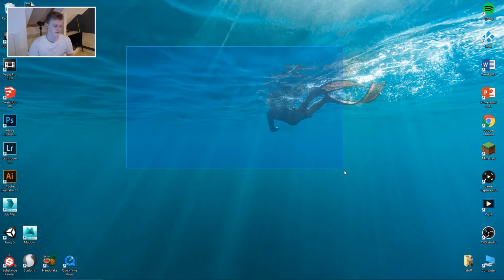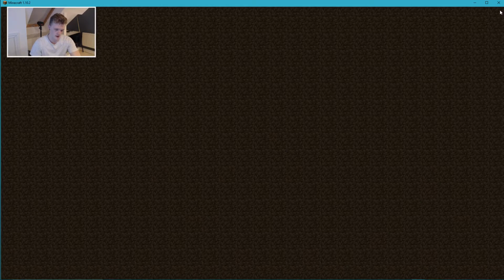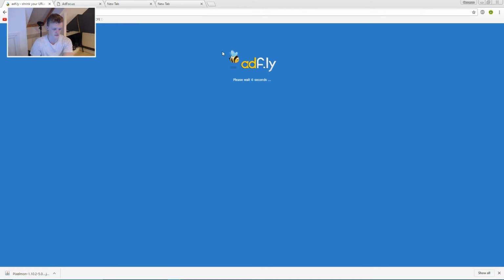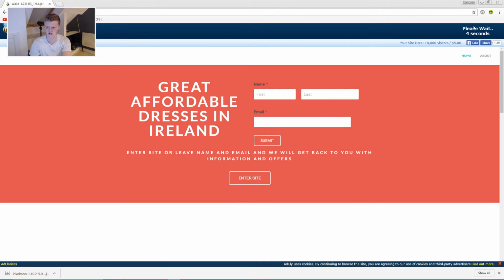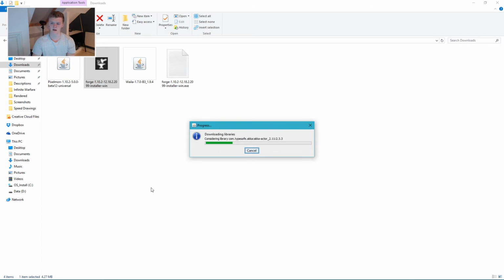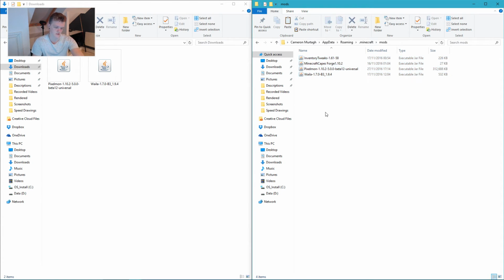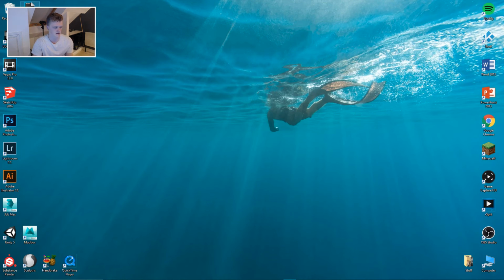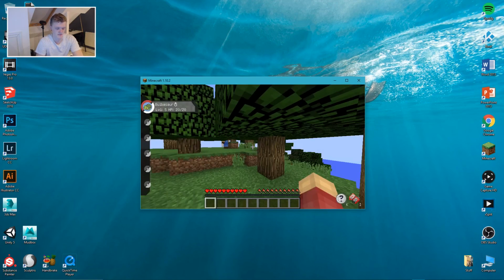How to install WAILA with Pixelmon 1.10.2 - QUICK AND SIMPLE!!!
Welcome back to another video hopefully you enjoyed the last few! This is going to be another tutorial on how to install a mod to Minecraft!
This time we are installing "Pixelmon and WAILA"

Hopefully you enjoyed the video and if you found it helpful please smash that like button and slap the subscribe button I really appreciate it and I will see you guys in my next video!!